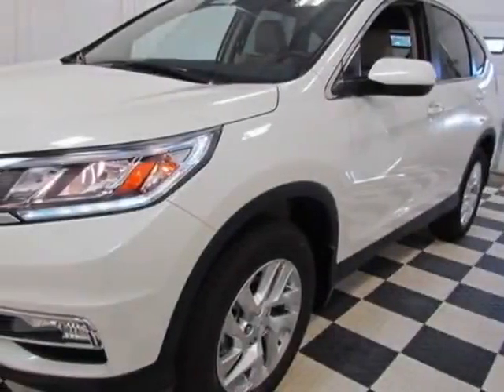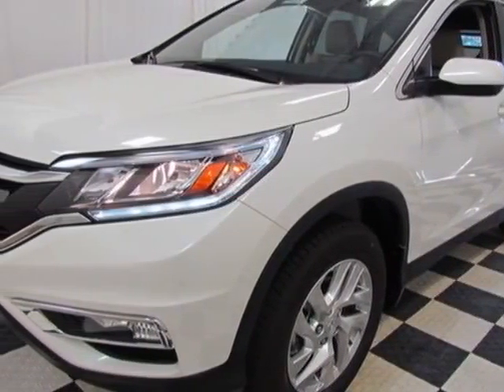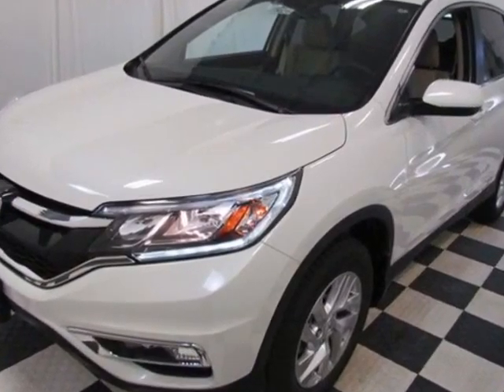2015 Honda CR-V 2WD 5dr EX SUV - Easley, SC